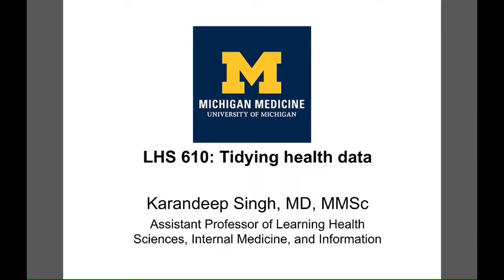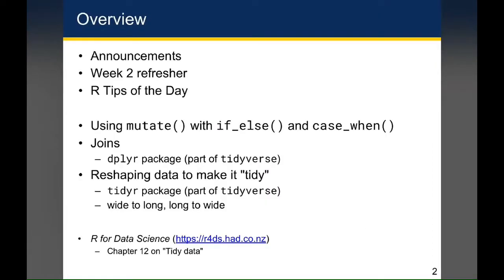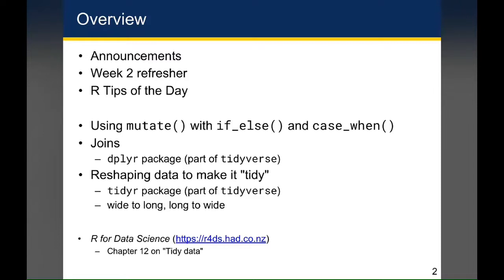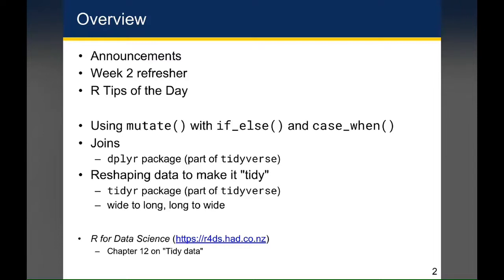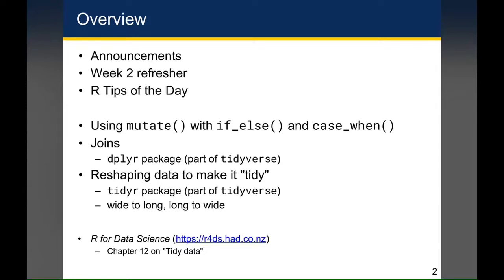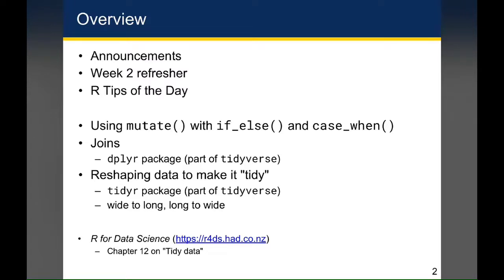3-1 Tidy Data - Overview of Content